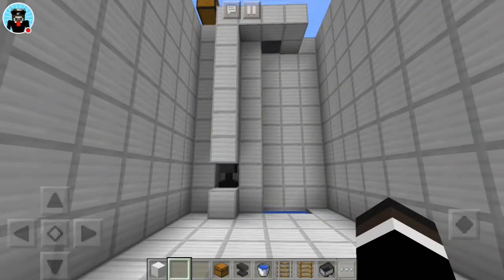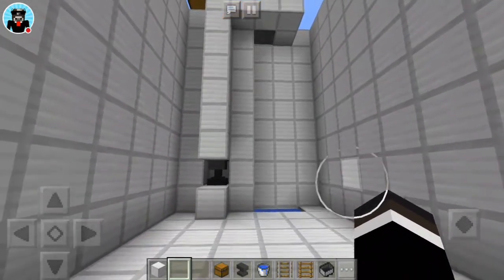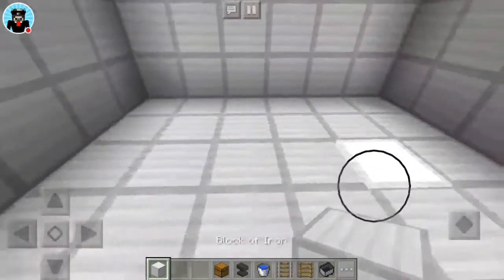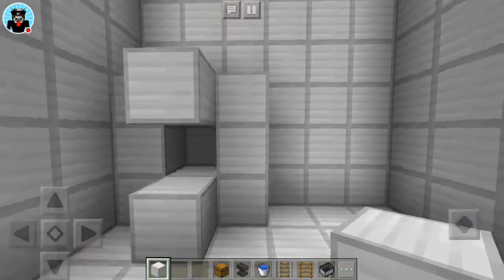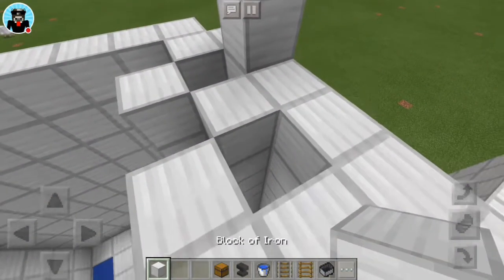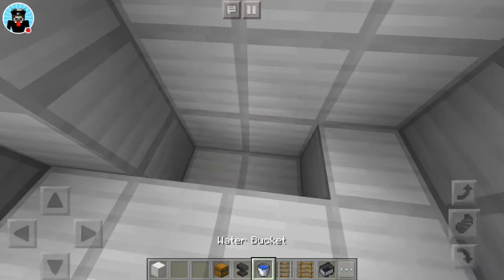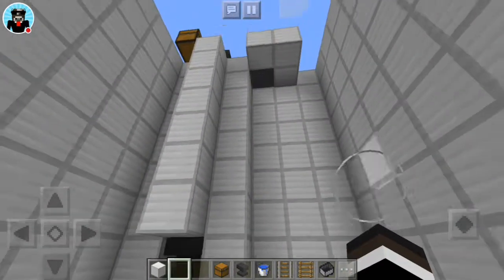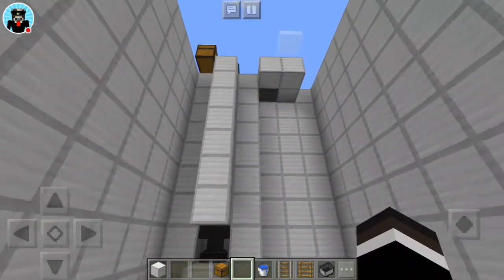How to Build an Anvil Station With an Elevator in Minecraft(Better Together)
Hello everyone and welcome back to MooMooTube. In this video I will be teaching you how to build an Anvil station with an elevator so you can refill it in Minecraft Better Together. Thanks! :)